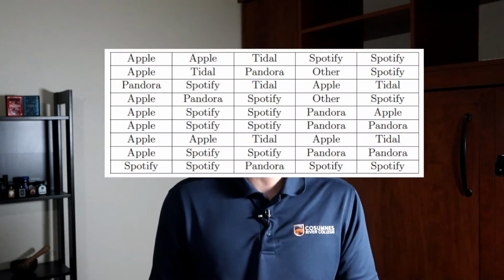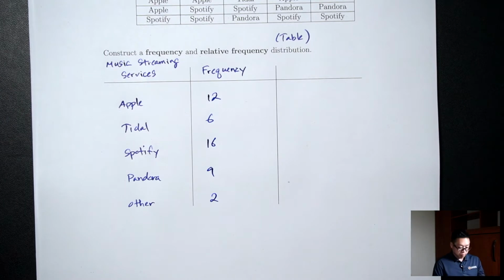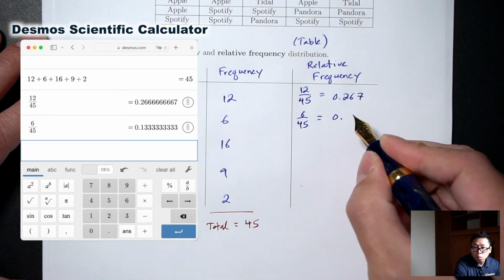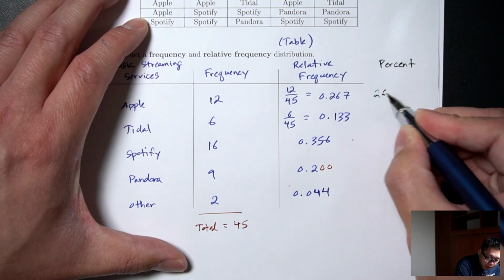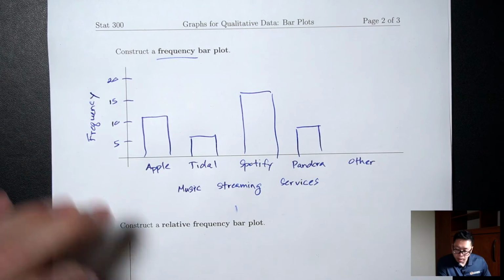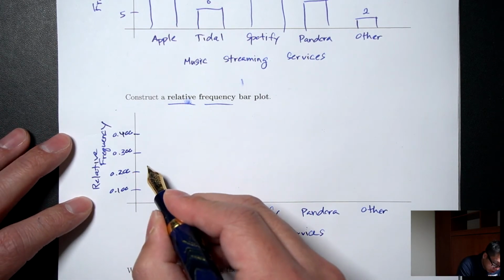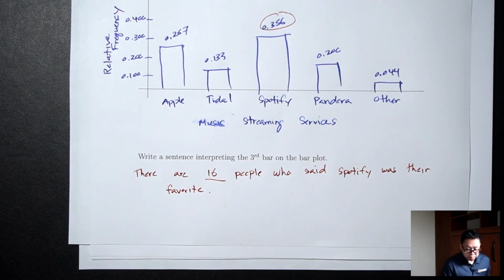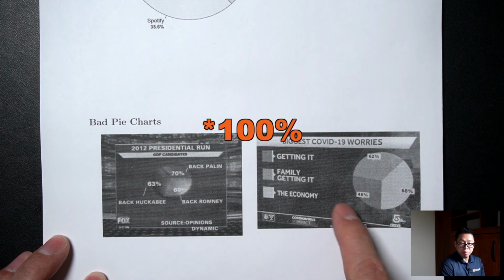Bar Plots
0:00 Intro
0:32 Frequency
2:42 Relative Frequency
7:53 Frequency Bar Plot
11:00 Relative Frequency Bar Plot
13:36 Interpreting Frequency and Relative Frequency
15:52 Pie Charts